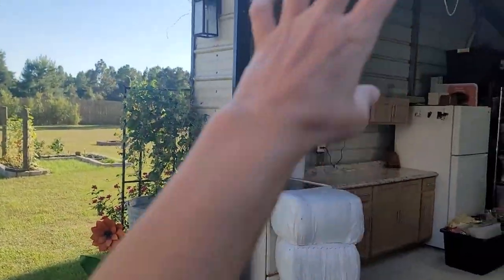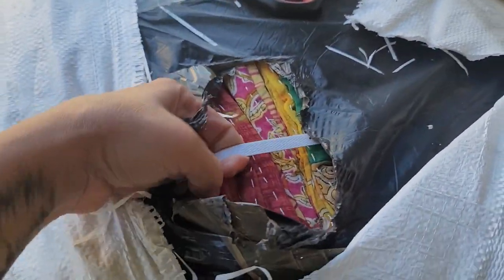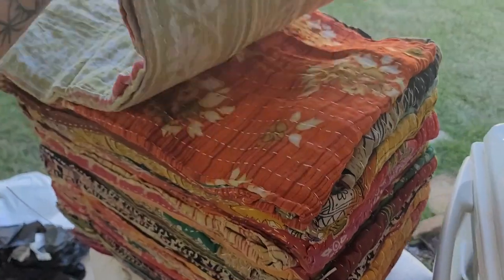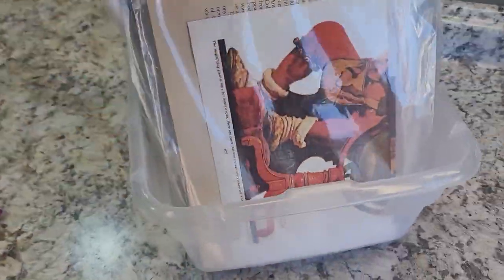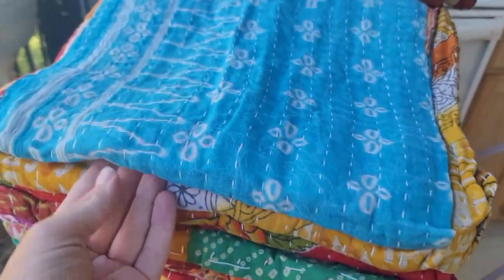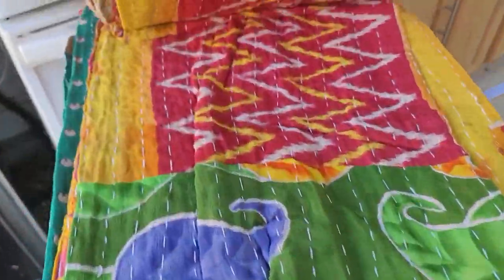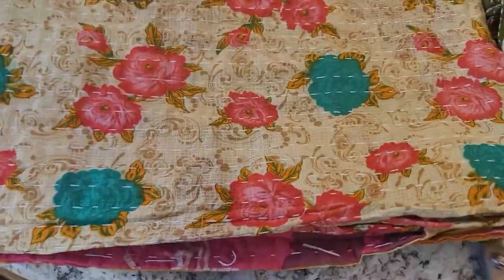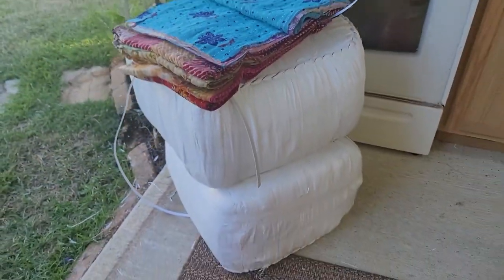KANTHA QUILTS- *Stock *Shop update *Hand stitched boho quilts *AmourFabriQues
♥Hello you all! Glad you checked out the video.

Salena
AmourFabriQues